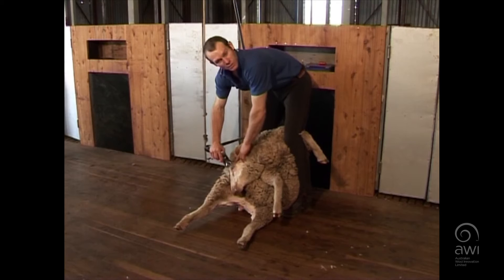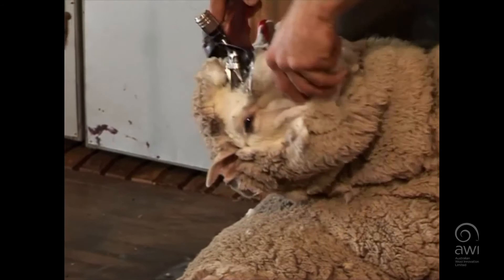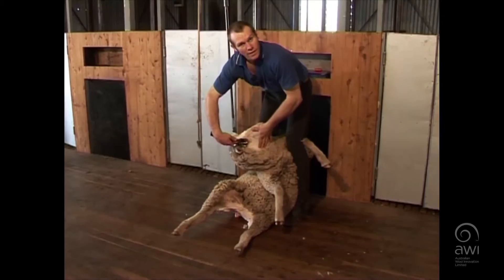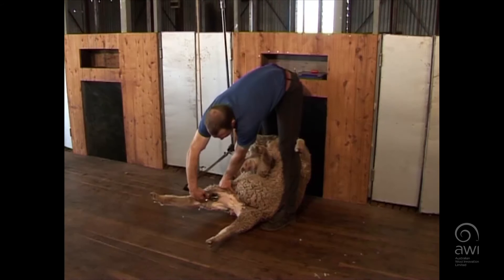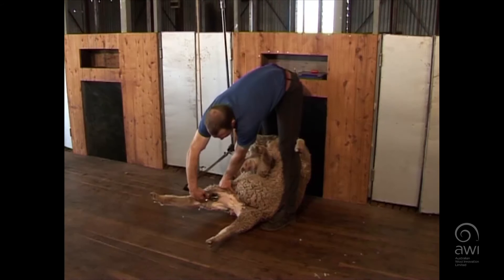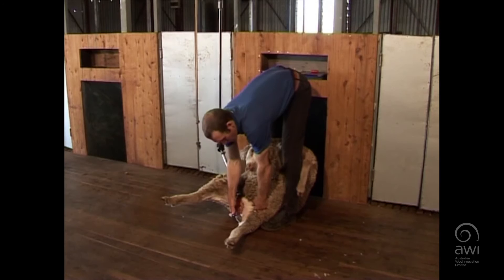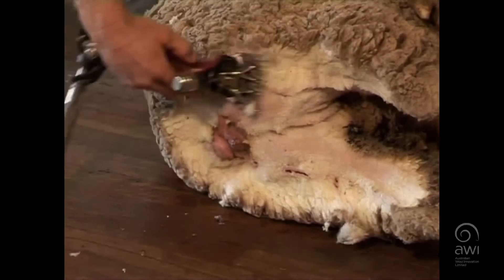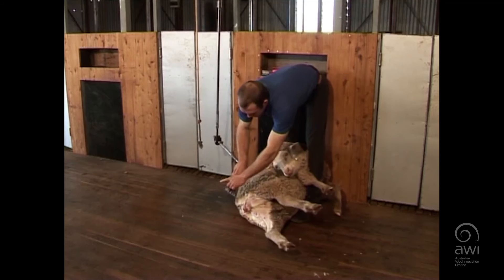AWI Crutching - Ewes - Full Crutch and Wig Board